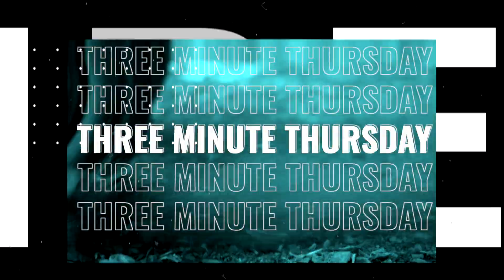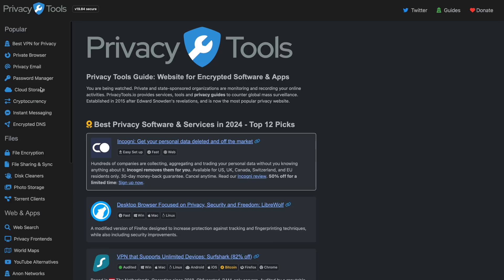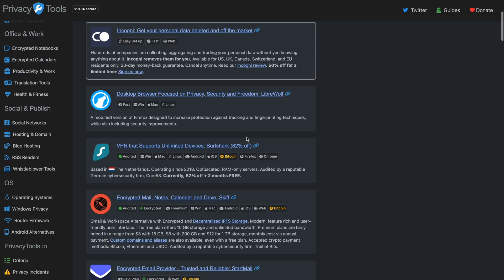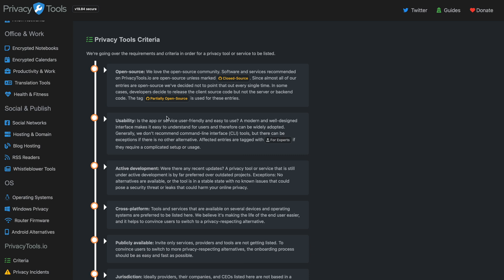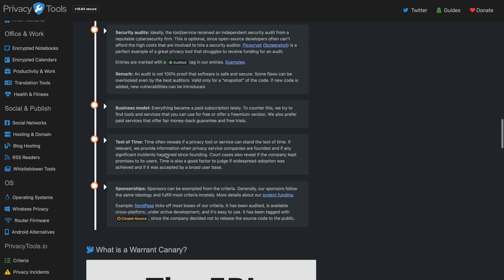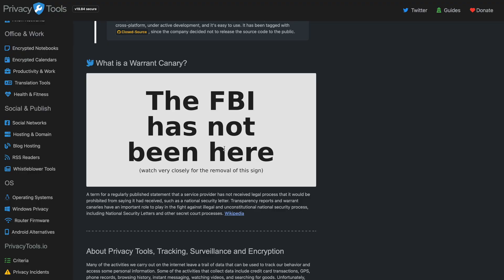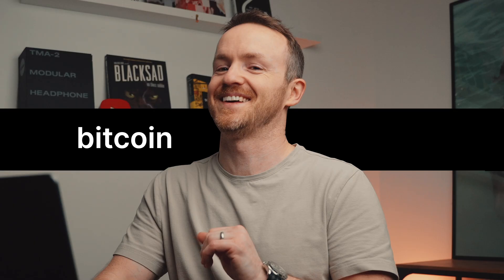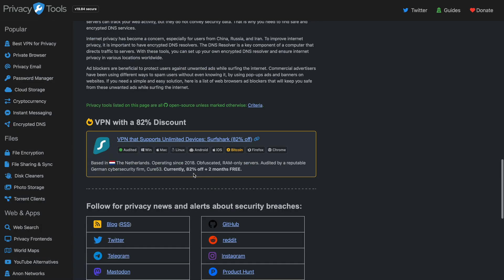The best privacy tools for 2024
There a hundreds, if not thousands, of tools that claim to be privacy-focused. However, many of those are anything but. Here's a tool that will help.